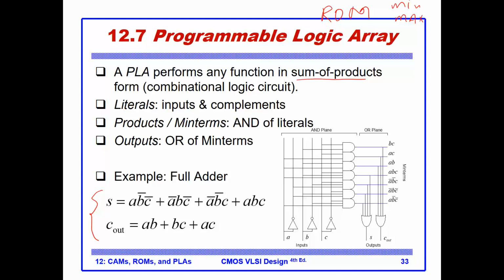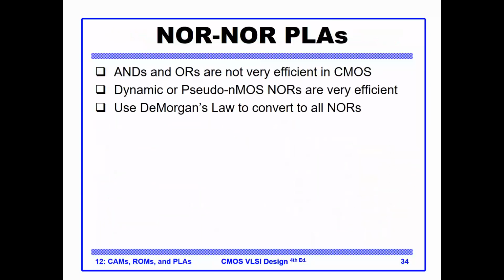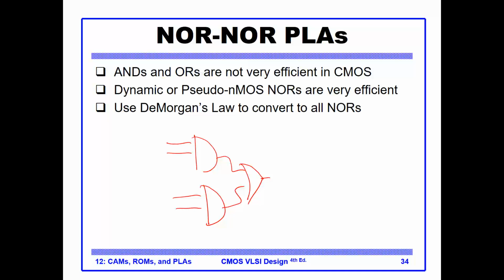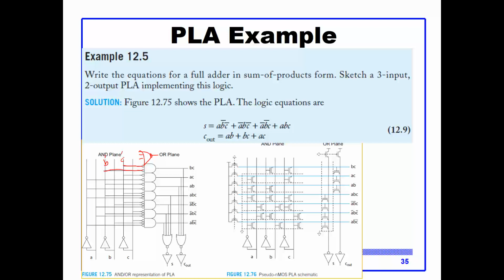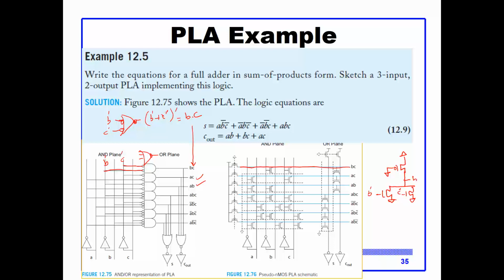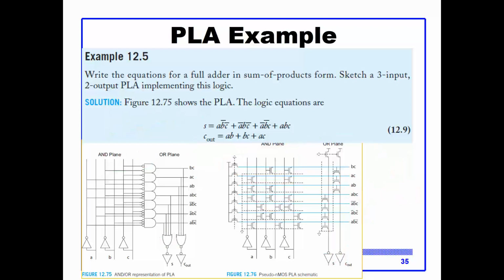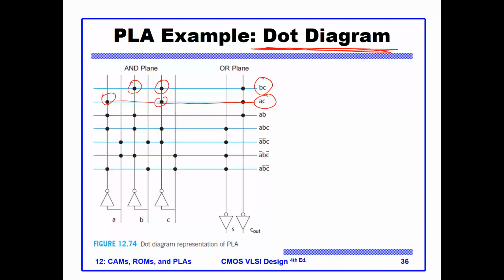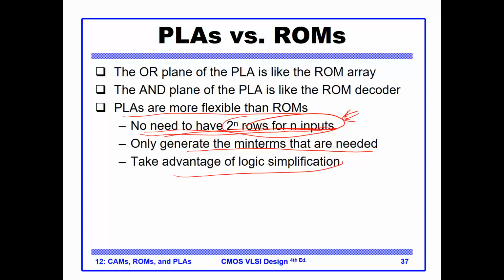VLSI_ lect4-part4_PLA